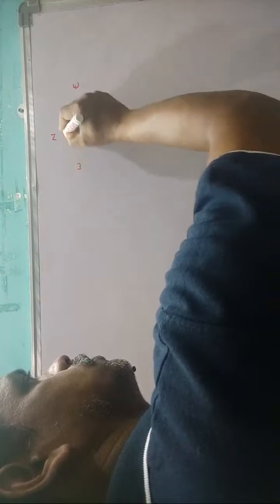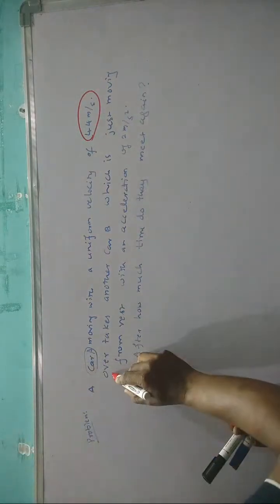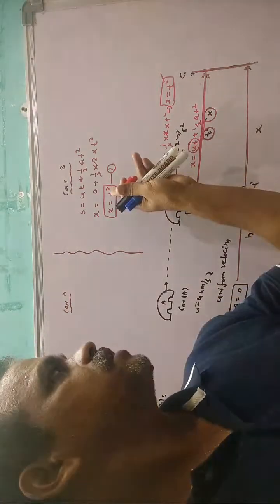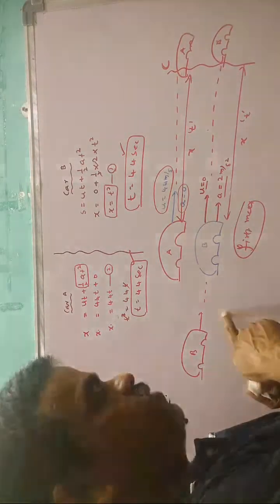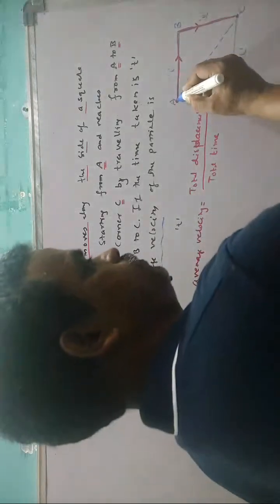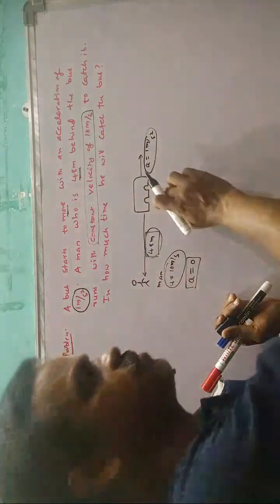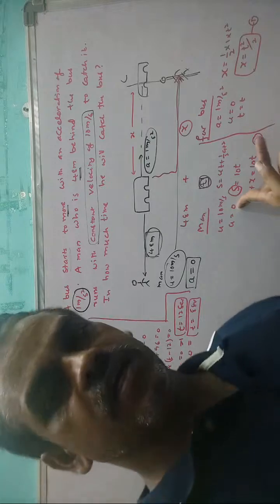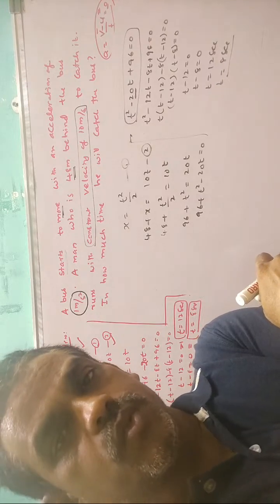problems on kinematic equations#iit jee mains physics problems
hi
iit jee physics live classes